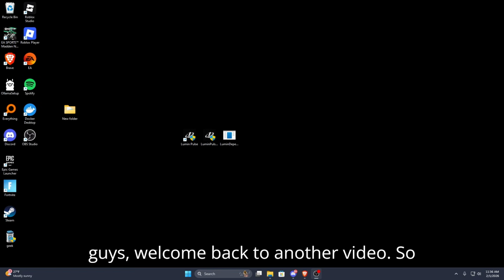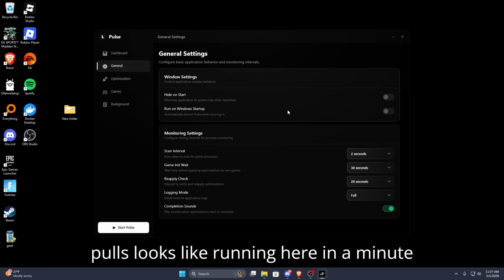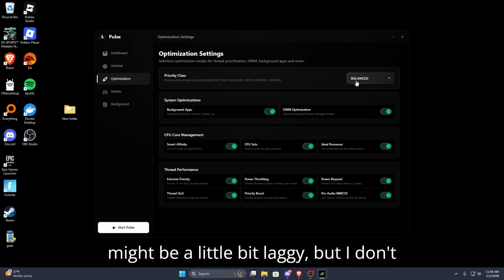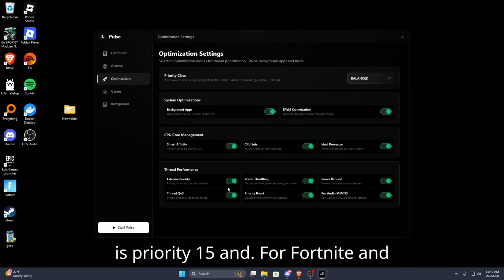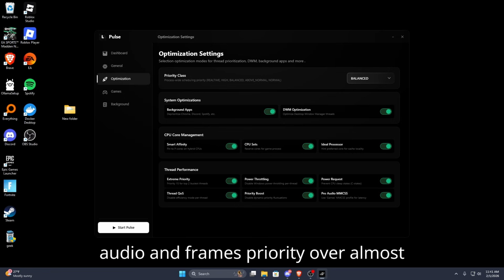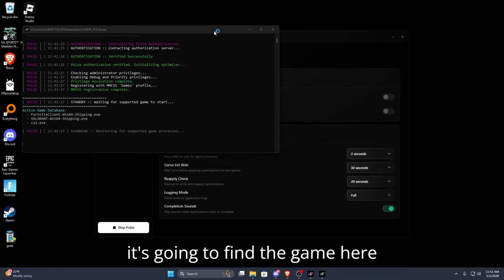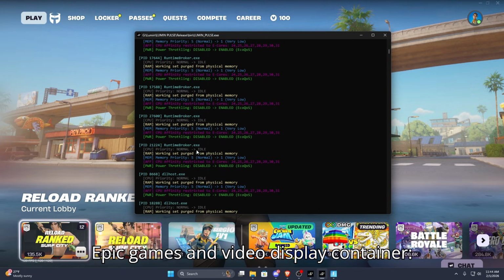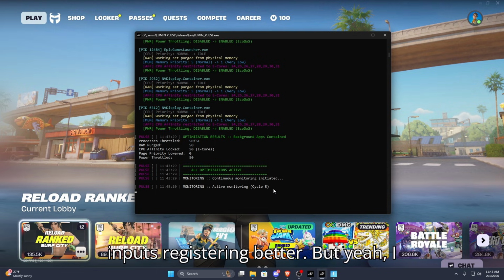The *BEST* Tool For Live Optimization (Lumin Pulse)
Lumin Pulse, the live optimization tool that adjusts your PC while you game, from install to the settings and what it applies. Pulse is now built into LuminApp as the Booster, free

0:00 Intro
0:33 Installation
1:14 General Settings
1:57 Optimization Settings
5:20 Games/Process Settings
6:18 Starting Pulse
7:00 Applying Optimizations
7:12 Explanation Of Whats Applied
9:35 Outro

Keep in mind every PC is different so results can vary from pc to pc.